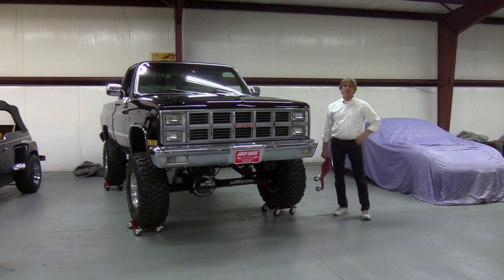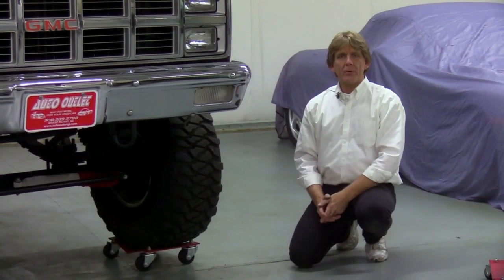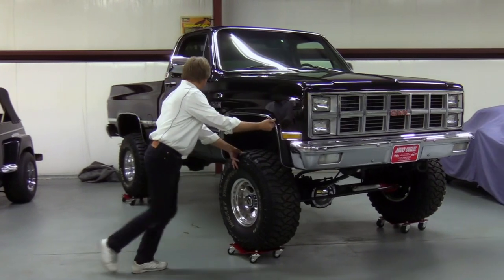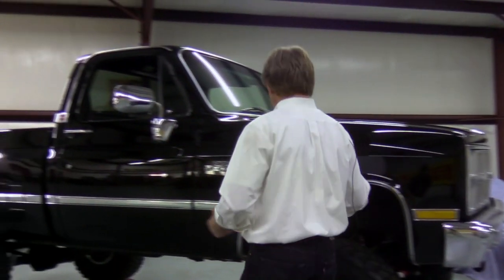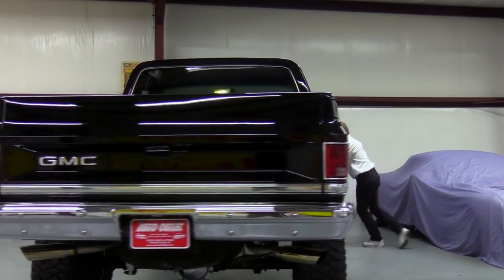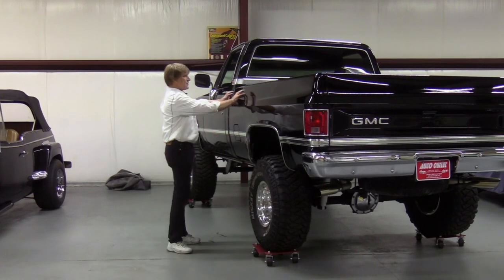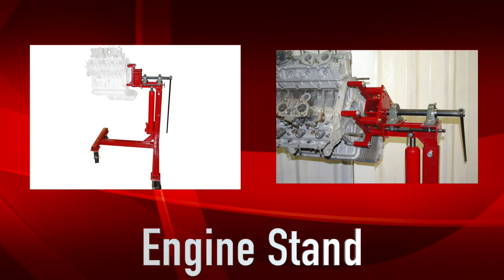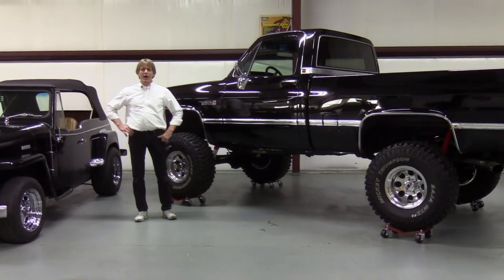1982 GMC on a 12" Heavy Duty set of The Auto Dolly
We get photos submitted to us weekly of people who just LOVE The Auto Dolly. No other vehicle dolly is as well made and Made in the U.S.A. None other has a complete line of attachments and accessories to help keep your shop or garage organized and maximize your floor space. The Heavy Duty set of 4 can handle 10,000 lbs and yet be easy enough to move by hand. or call the factory at 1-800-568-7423 ext. 188.